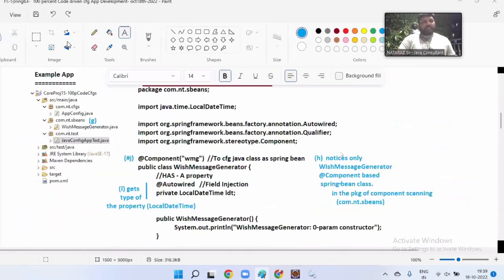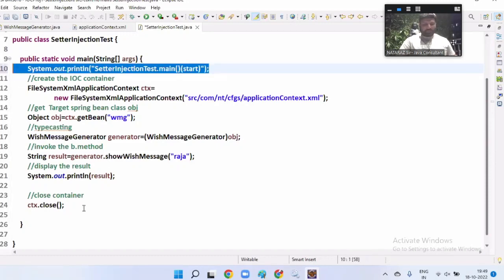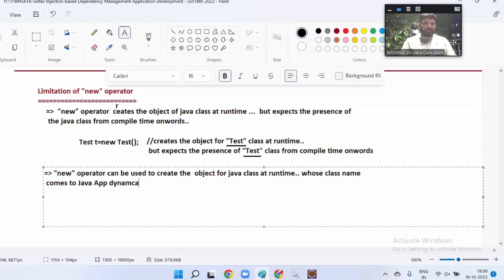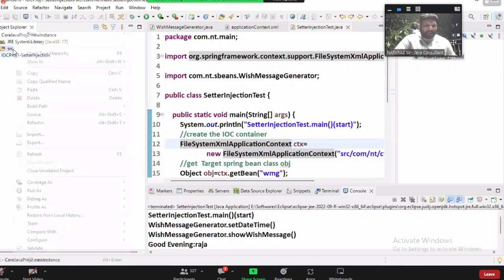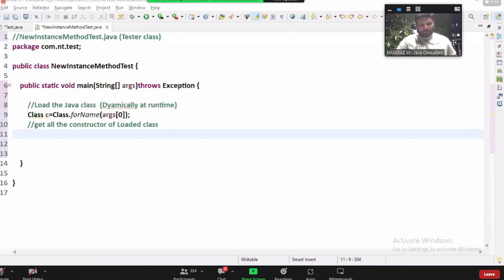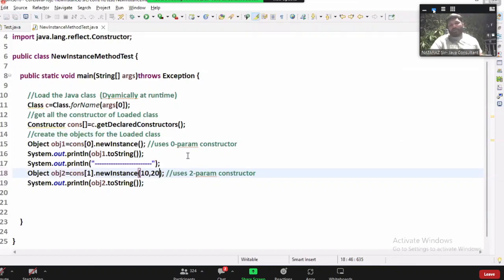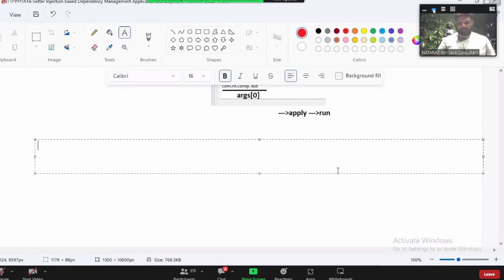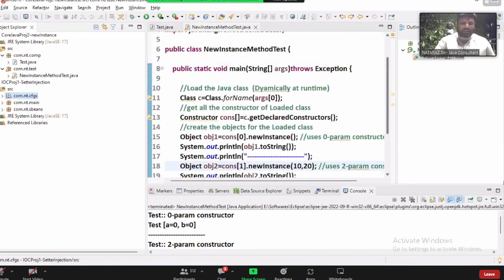Day 16 Spring Basics 18-10 -2022